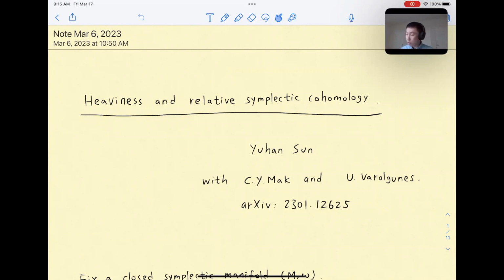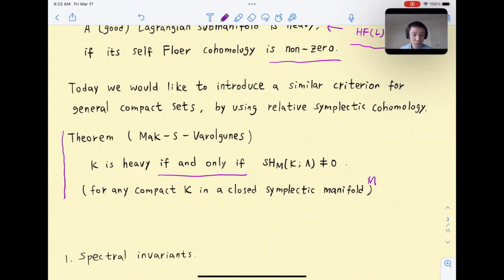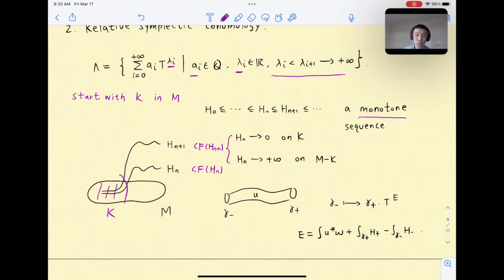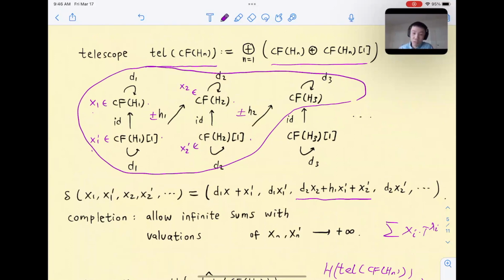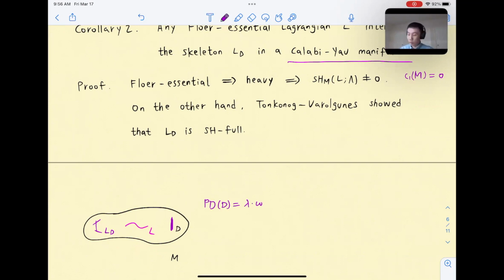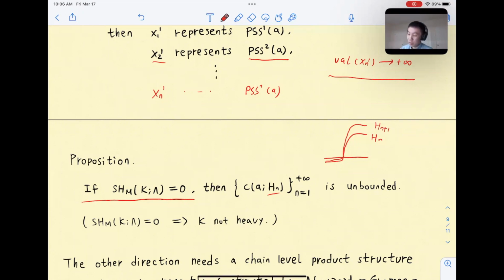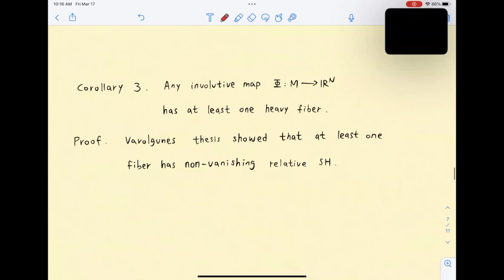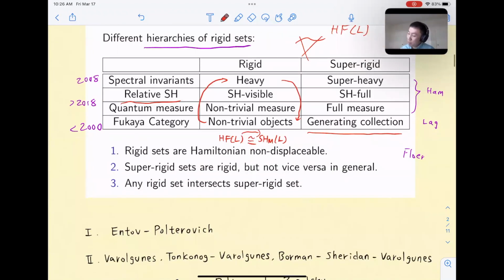Heaviness and Relative Symplectic Cohomology - Yuhan Sun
Topic: Heaviness and Relative Symplectic Cohomology
Speaker: Yuhan Sun
Date: March 17, 2023

For a compact subset K of a closed symplectic manifold, Entov-Polterovich introduced the notion of (super)heaviness, which reveals surprising symplectic rigidity. When K
 is a Lagrangian submanifold, there is a well-established criterion for its heaviness, by using closed-open maps. We will discuss an equivalence between the heaviness and the non-vanishing of the relative symplectic cohomology, for a general compact set K. Joint with C.Y.Mak and U.Varolgunes.